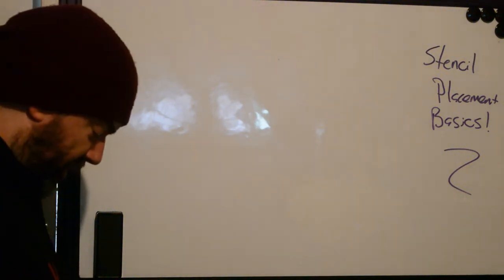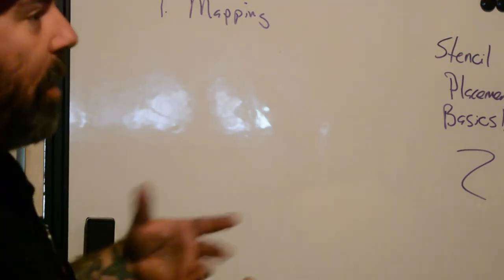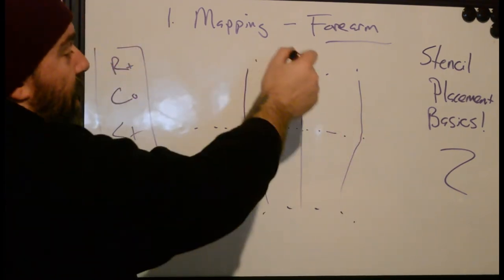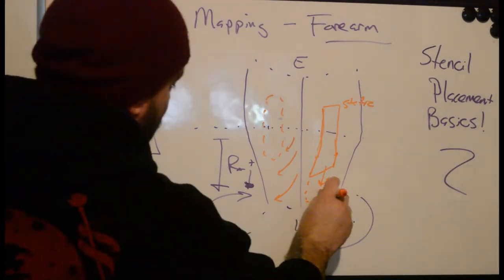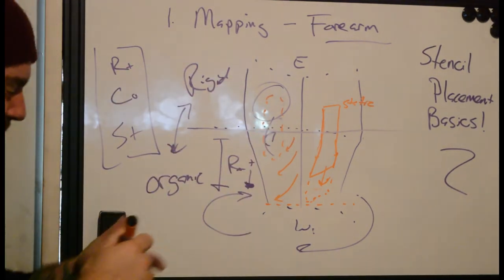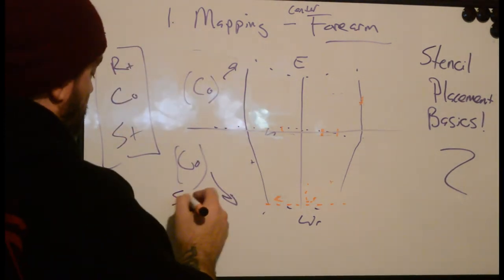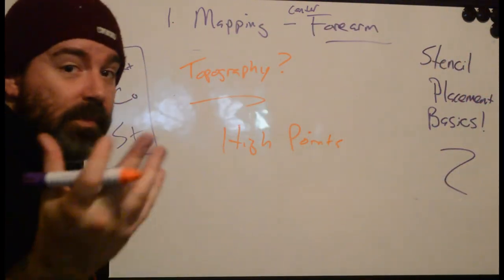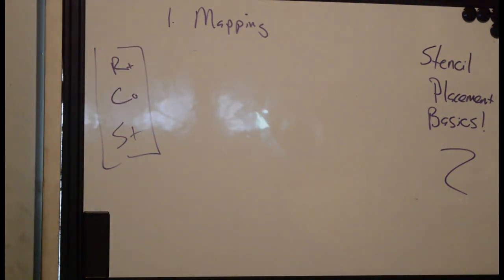How To Place A Tattoo Stencil While Mapping It To The Body - Forearm Edition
We get asked a lot about how best to place a stencil when you are doing a tattoo. While this question may seem to make sense, it is actually a bit backward. When you create a tattoo, the body needs to be taken into account before you start the design. This way, you already know where the tattoo should go before you get the design finished.

The most difficult part of tattooing is learning how to work with the human body. To make things even harder, every person is different. Taking the time early on to focus on creating designs mapped to the individual will help every tattoo artist improve. They will become able to customize every piece of art to the individual, rather than a computer screen or piece of paper.

Remember:
Custom designs are not custom tattoos. Each piece of art is not equivalent, and each comes with its own hurdles to overcome.

In this video, we cover the forearm. Not all of it, but the broad inside part.